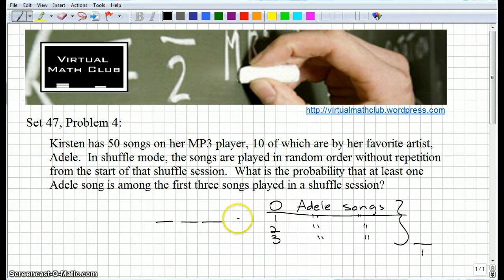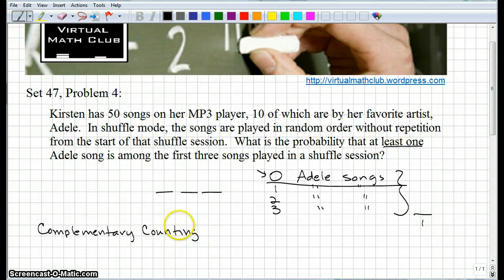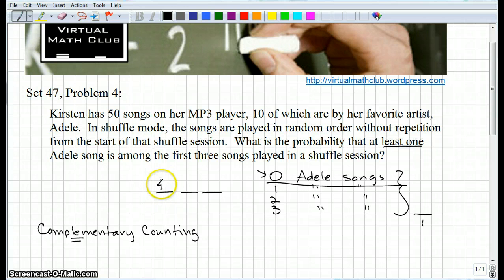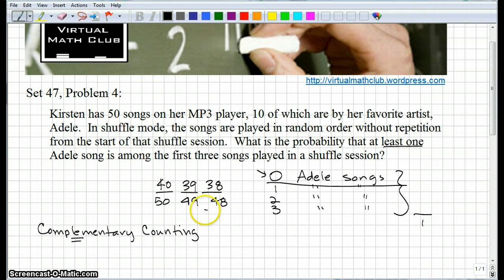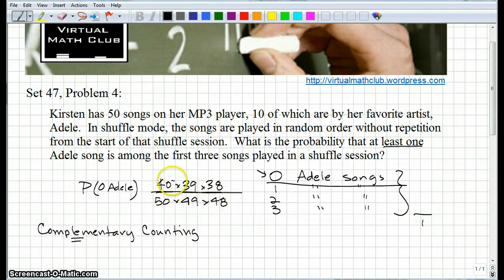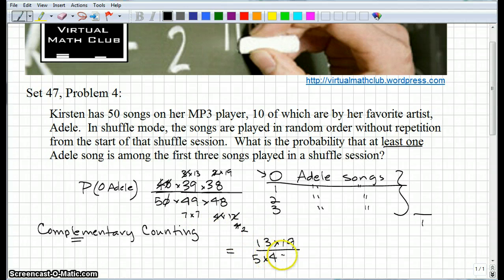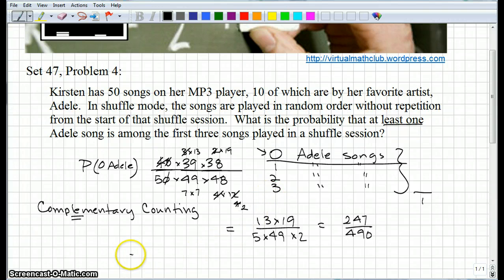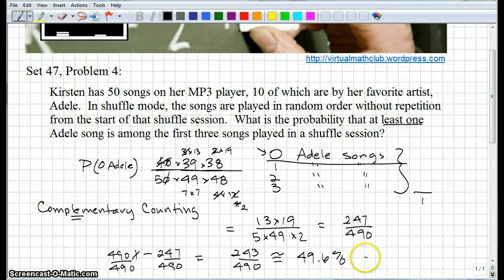Set 47 Problem 4